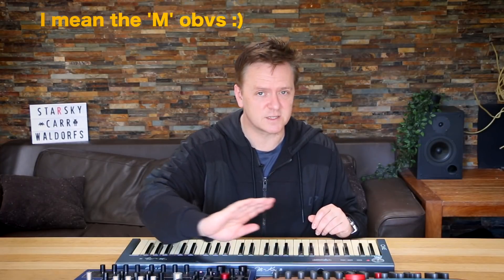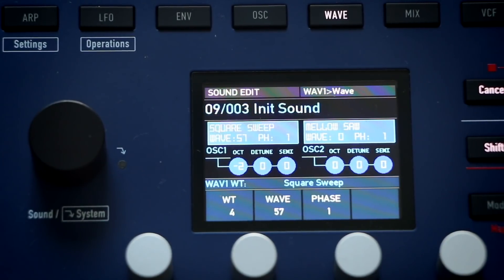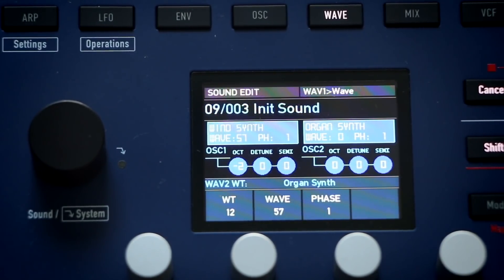Waldorf M vs Microwave XT // The Definitive Comparison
0:00 Message from THE FUTURE
1:04 intro from the present/past
2:00 Interface
3:40 Oscillators
10:07 Oscillators (big differences)
10:45 Overdrive
13:23 FM & Ring Mod
14:09 Filters
19:01 LFO and Envs
21:52 Final thoughts